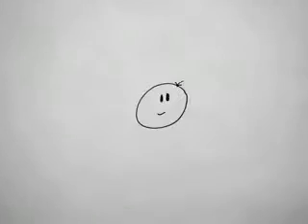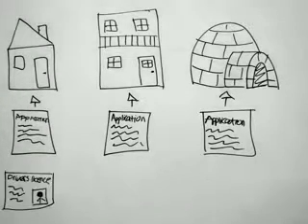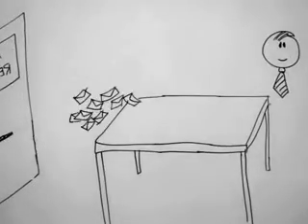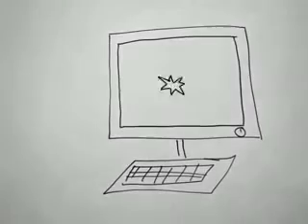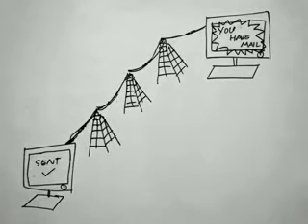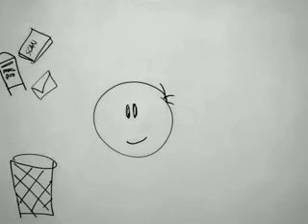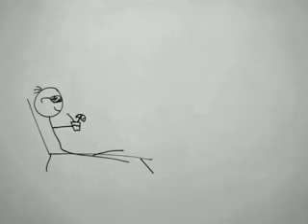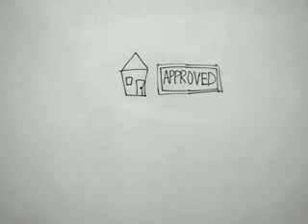IFP This is John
From the presentation on 20/10/2010 at Deloitte Melbourne